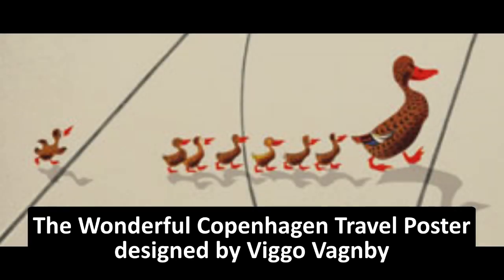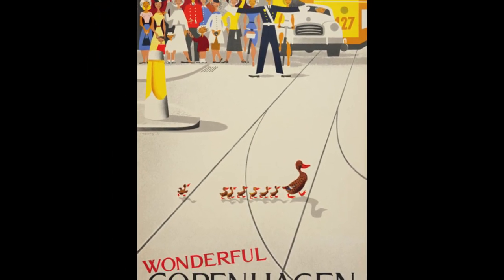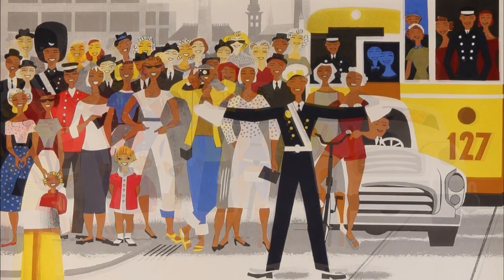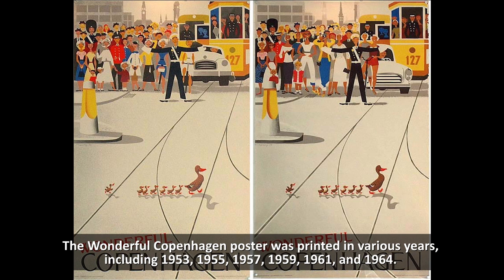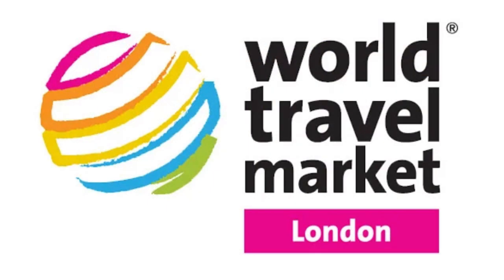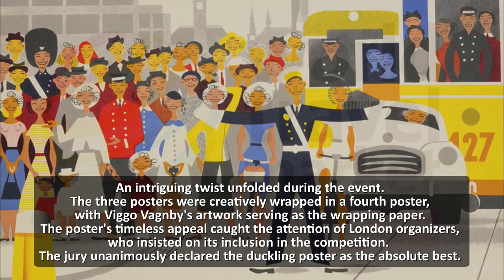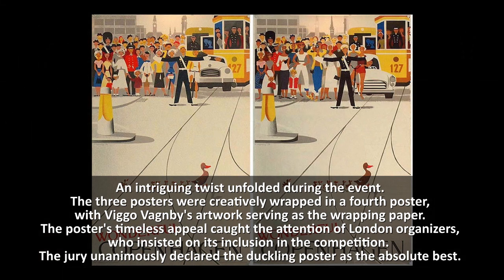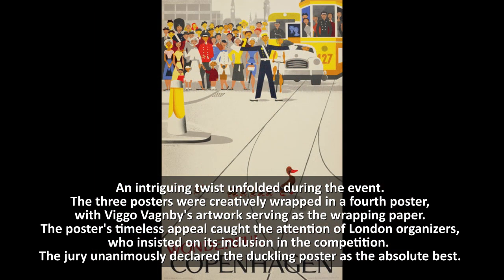The Wonderful Copenhagen Travel Poster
The poster is an iconic rendering by Vagnby depicting a police constable helping a duck family to cross the street while the traffic is stopped.